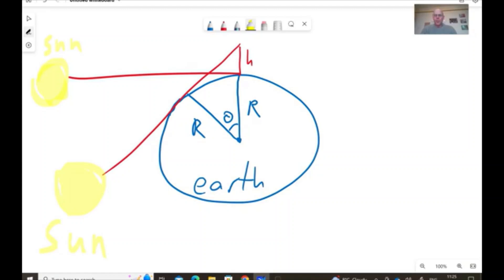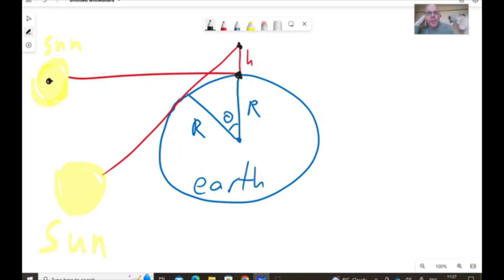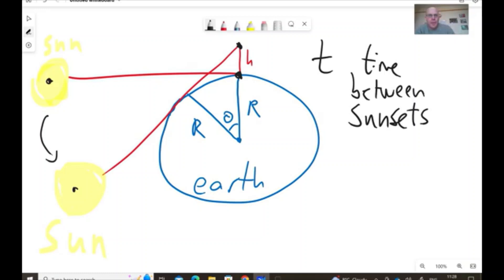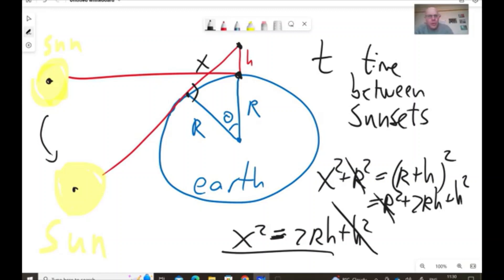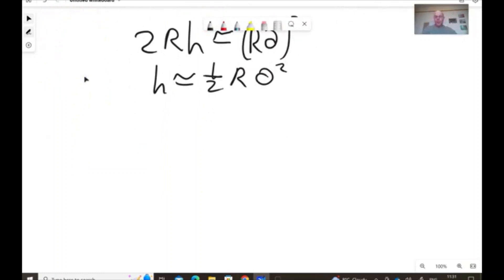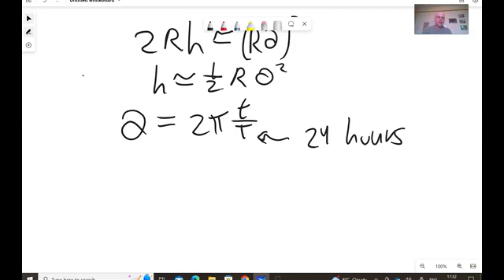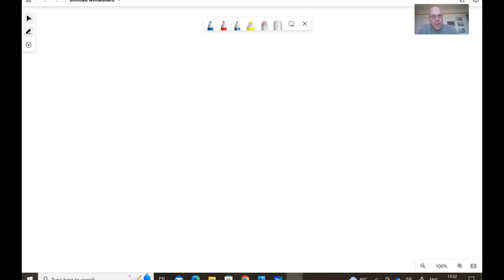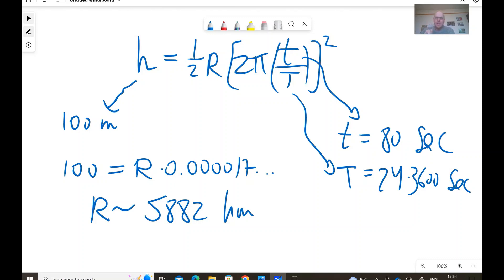How to measure the radius of Earth using a drone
A simple method to measure the radius of earth.